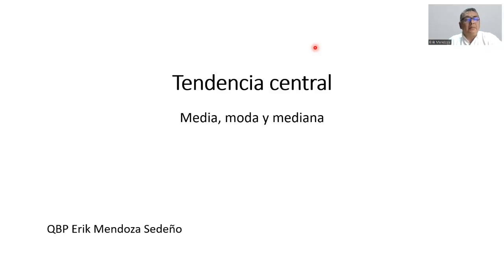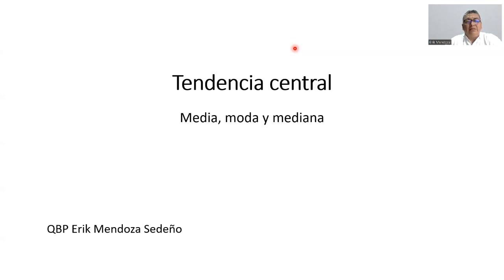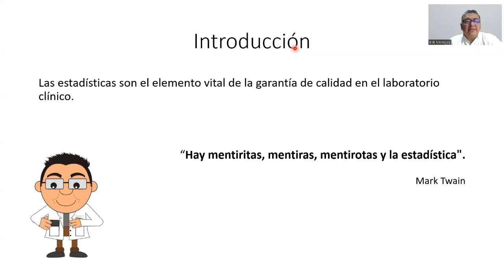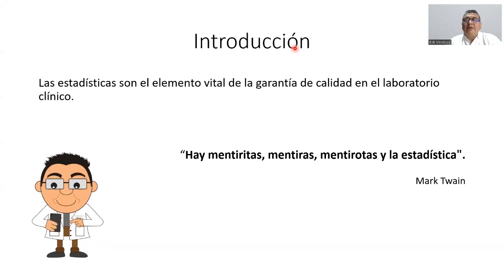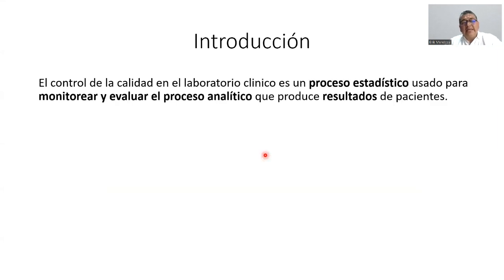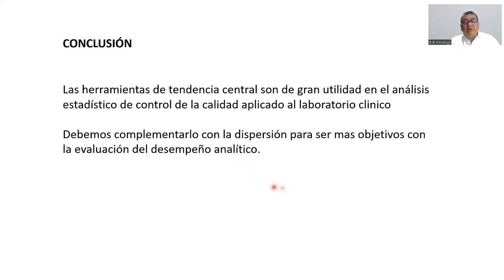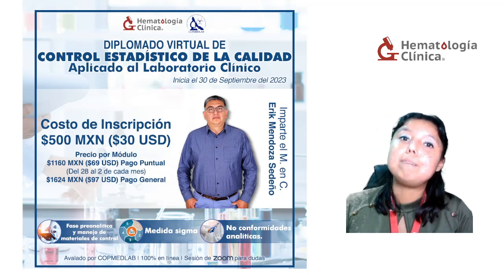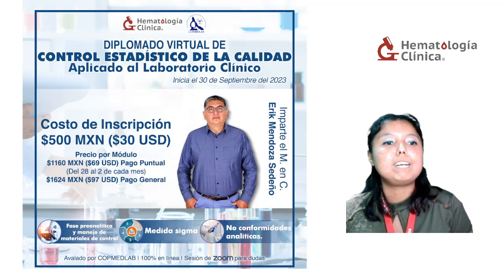Curso gratuito "Tendencia central. Media, moda y mediana aplicada al laboratorio clínico"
Curso gratuito del mes ✨𝐓𝐞𝐧𝐝𝐞𝐧𝐜𝐢𝐚 𝐜𝐞𝐧𝐭𝐫𝐚𝐥. 𝐌𝐞𝐝𝐢𝐚, 𝐦𝐨𝐝𝐚 𝐲 𝐦𝐞𝐝𝐢𝐚𝐧𝐚 𝐚𝐩𝐥𝐢𝐜𝐚𝐝𝐚 𝐚𝐥 𝐥𝐚𝐛𝐨𝐫𝐚𝐭𝐨𝐫𝐢𝐨 𝐜𝐥𝐢́𝐧𝐢𝐜𝐨✨ con el 𝐌. 𝐞𝐧 𝐄. 𝐄𝐫𝐢𝐤 𝐌𝐞𝐧𝐝𝐨𝐳𝐚 𝐒𝐞𝐝𝐞𝐧̃𝐨, Lunes 𝟐𝟓 𝐝𝐞 𝐬𝐞𝐩𝐭𝐢𝐞𝐦𝐛𝐫𝐞 a las 5 𝗽𝗺 horario de la CDMX, transmitido por 𝗻𝘂𝗲𝘀𝘁𝗿𝗼 𝗰𝗮𝗻𝗮𝗹 𝗱𝗲 𝗬𝗼𝘂𝗧𝘂𝗯𝗲 Hematología clínica 🥼💻👇
Solo debes de ingresar en el horario señalado, al terminar publicaremos un enlace en nuestra fan page de Facebook: Hematología clínica para realizar una pequeña evaluación. En caso de aprobar la evaluación, su constancia 𝐬𝐞𝐫𝐚́ 𝐞𝐧𝐯𝐢𝐚𝐝𝐚 𝐞𝐧 𝐮𝐧 𝐥𝐚𝐩𝐬𝐨 𝐝𝐞 𝟕 𝐚 𝟏𝟎 𝐝𝐢́𝐚𝐬 𝐡𝐚́𝐛𝐢𝐥𝐞𝐬 después de haber 𝐫𝐞𝐜𝐢𝐛𝐢𝐝𝐨 𝐬𝐮 𝐜𝐚𝐥𝐢𝐟𝐢𝐜𝐚𝐜𝐢𝐨́𝐧. Les recordamos que solo se 𝗲𝗺𝗶𝘁𝗶𝗿á𝗻 𝗹𝗮𝘀 𝗽𝗿𝗶𝗺𝗲𝗿𝗮𝘀 700 𝗰𝗼𝗻𝘀𝘁𝗮𝗻𝗰𝗶𝗮𝘀 𝗿𝗲𝗴𝗶𝘀𝘁𝗿𝗮𝗱𝗮𝘀 🏃🏃‍♀️🏃‍♂️
𝐋𝐚 𝐚𝐩𝐫𝐨𝐛𝐚𝐜𝐢𝐨́𝐧 𝐩𝐚𝐫𝐚 𝐨𝐛𝐭𝐞𝐧𝐞𝐫 𝐭𝐮 𝐜𝐨𝐧𝐬𝐭𝐚𝐧𝐜𝐢𝐚 𝐞𝐬 𝐦𝐢𝐧𝐢𝐦𝐚 𝐝𝐞 𝟖 💥💥